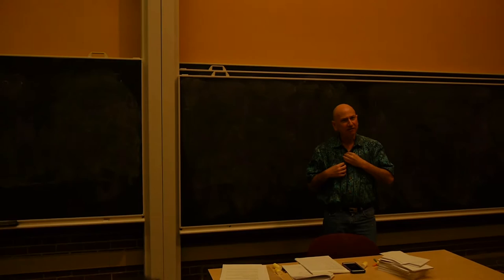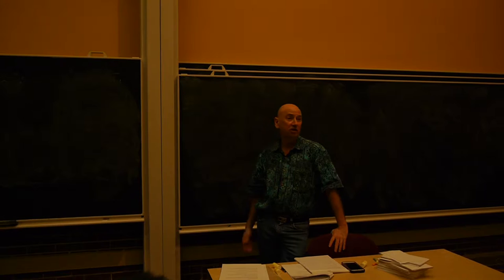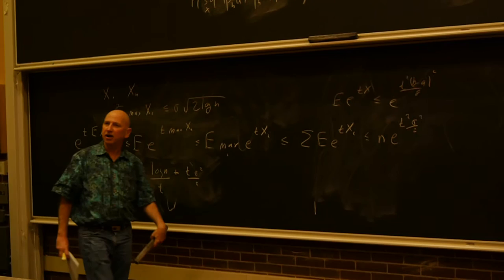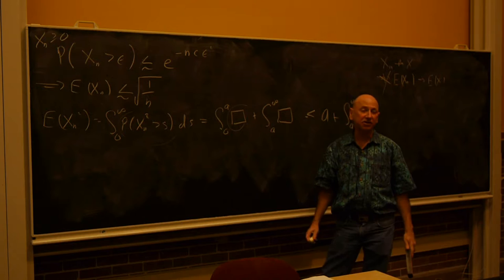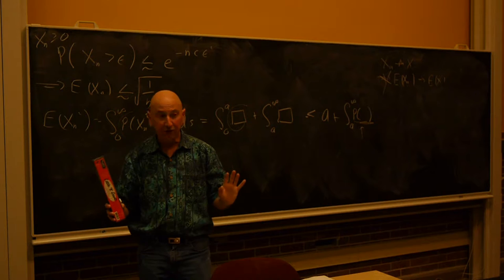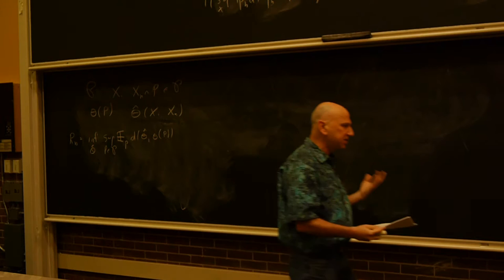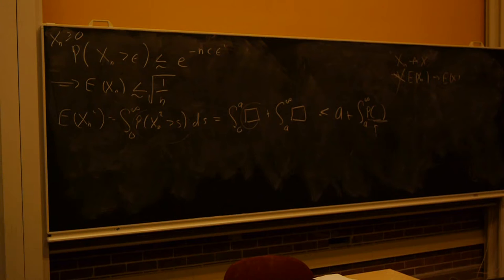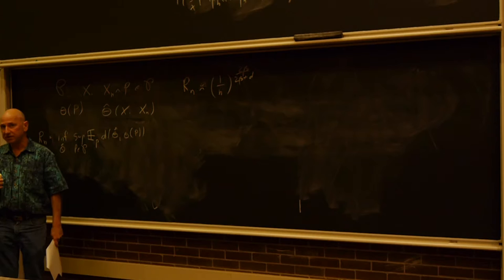Lecture 15: Minimax theory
Lecture Date: Mar 21, 2017.